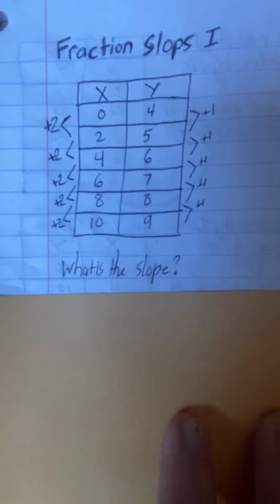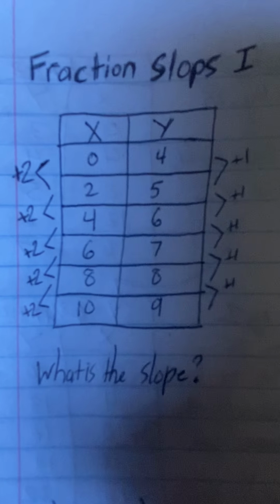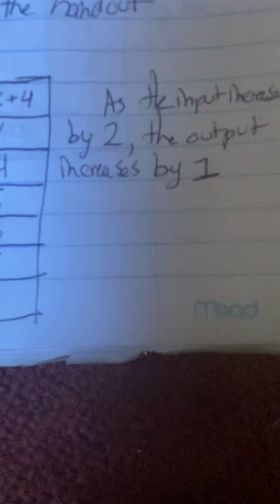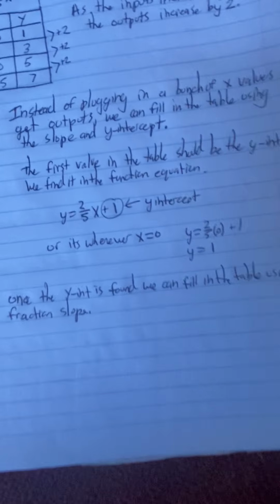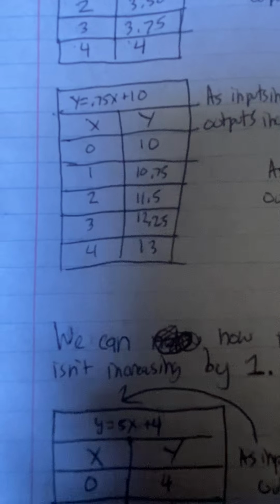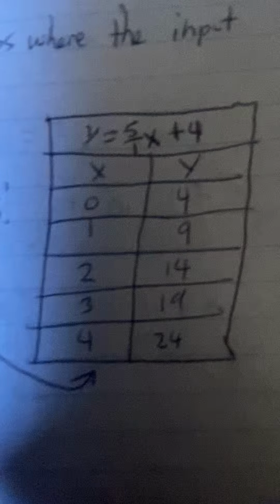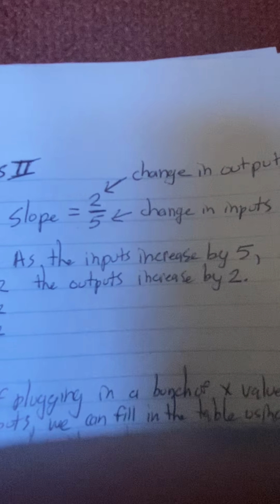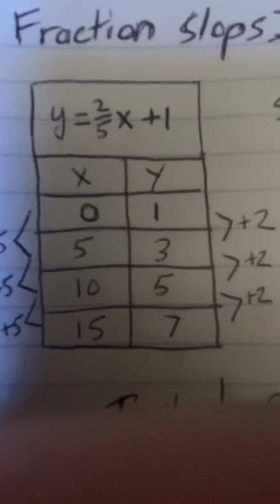Fraction Slopes 1 & 2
MathStart lessons for Fraction Slopes 1 & 2